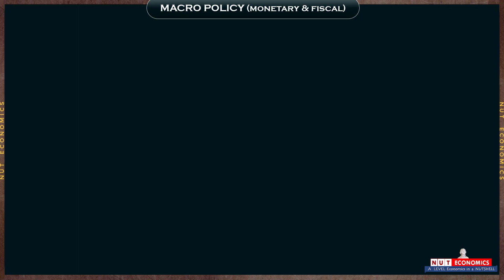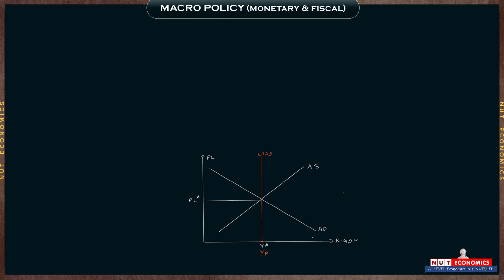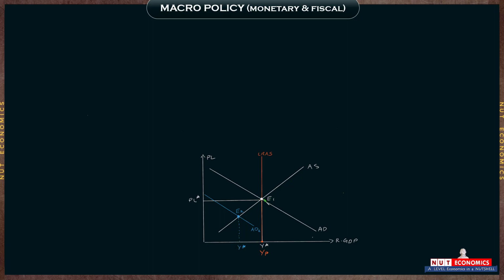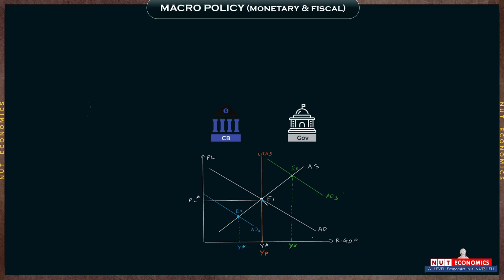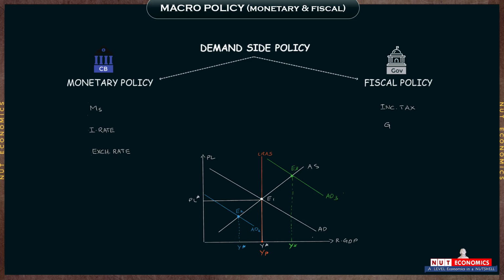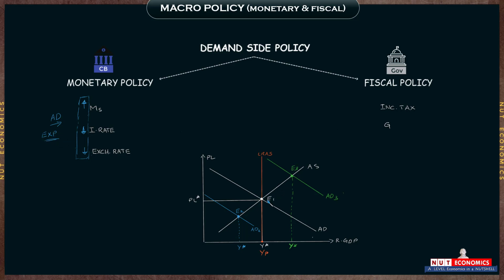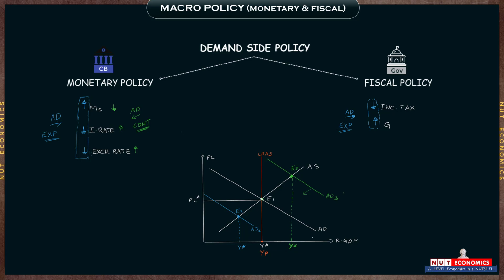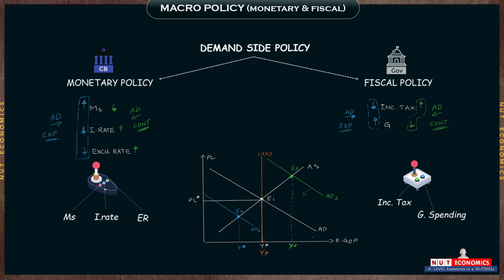AS Macro (Lecture 3.1): Monetary and Fiscal Policy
This video explains how the government and the central bank tries to control the macroeconomy through monetary and fiscal policies